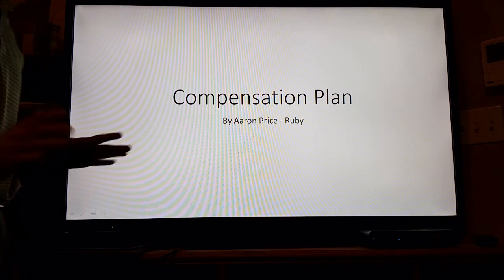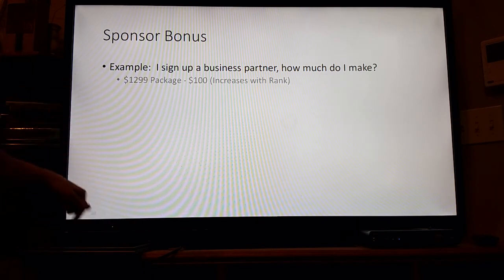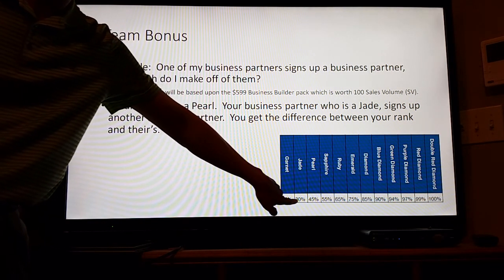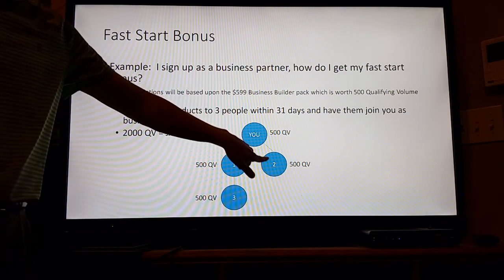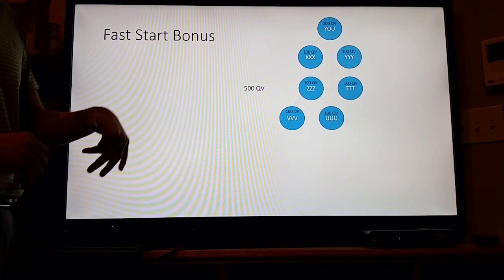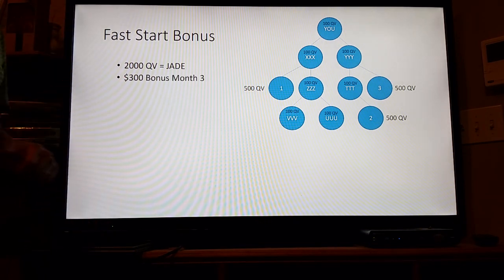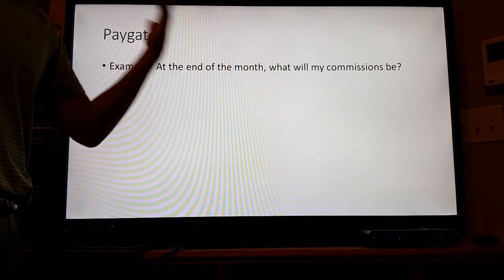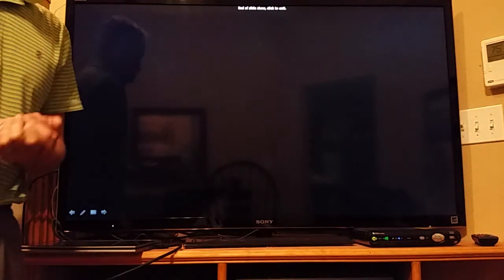Kyäni comp plan quick overview!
Macprice.kyaniviral.com/webinar